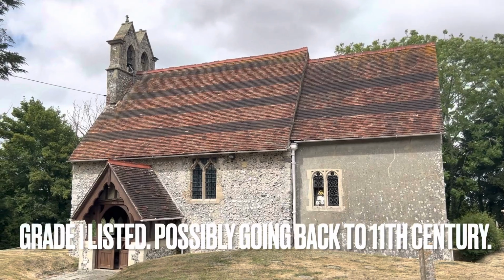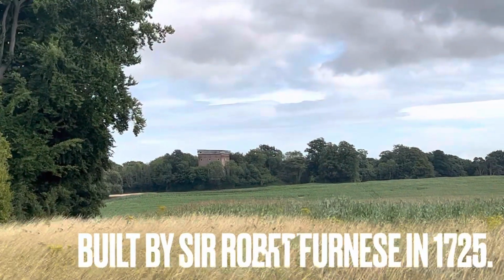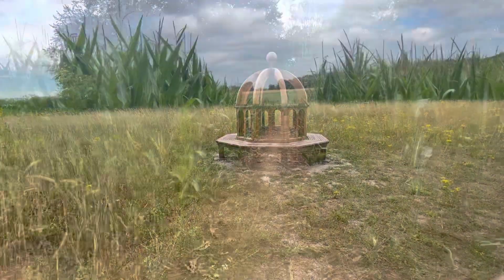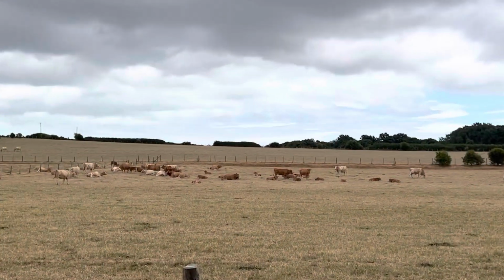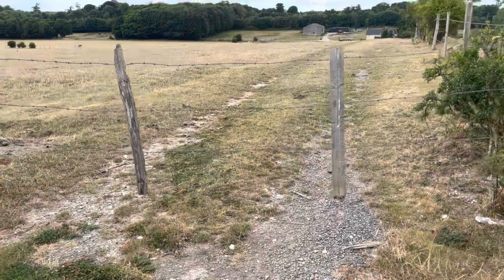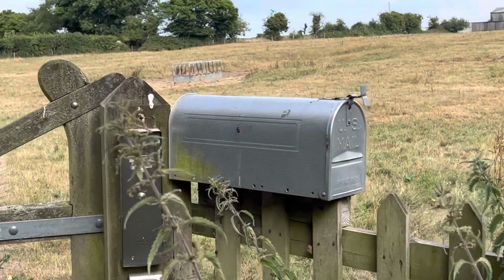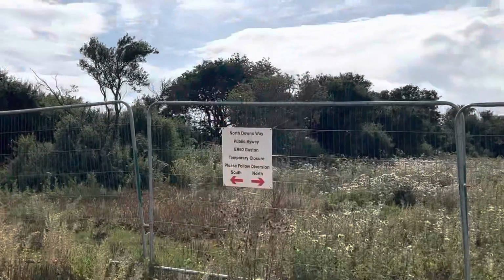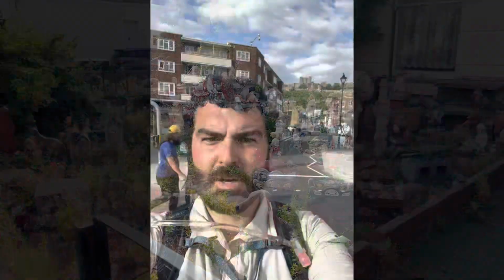Canterbury- Dover part 2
Part 2 of my walk from Canterbury to Dover along the Via Francigena. Part 2 picks up in Coldred and takes us all the way to Dover. Will I finish? Will I get more pilgrim stamps? Will anyone watch this video?!